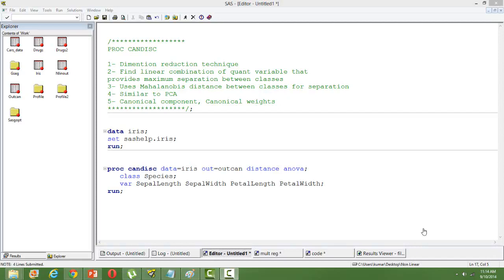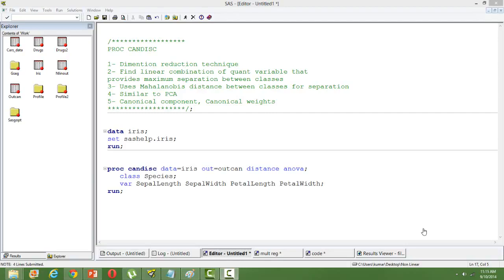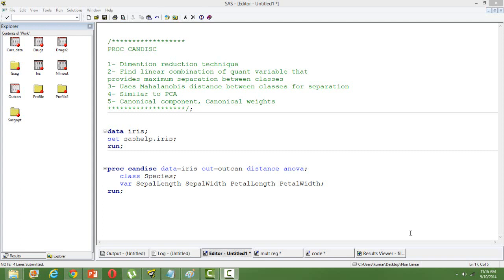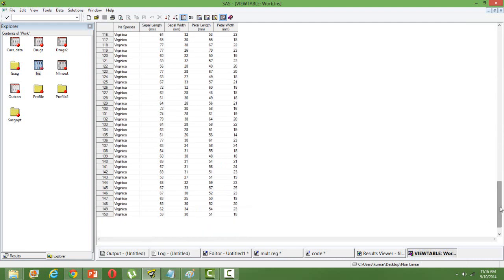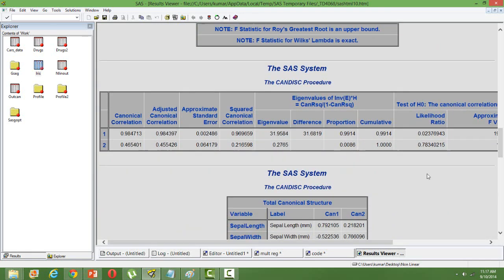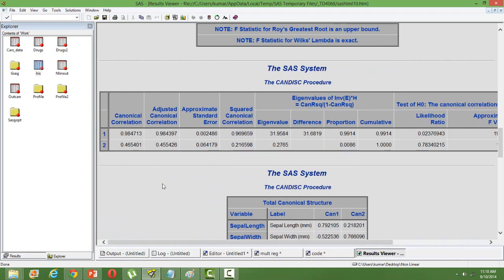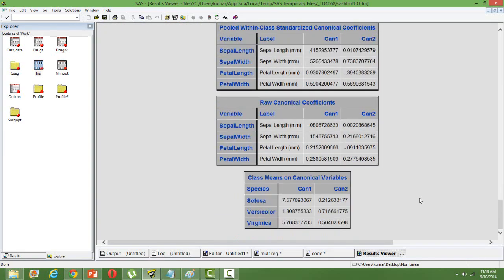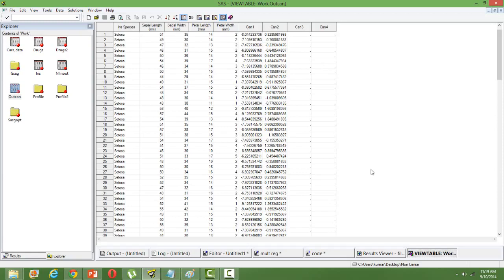canonical discriminant analysis in sas proc can